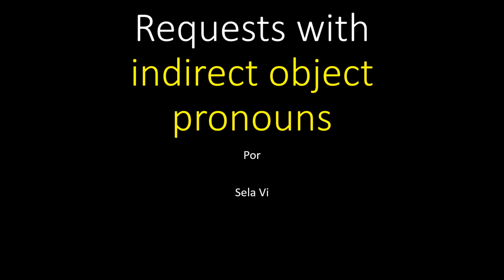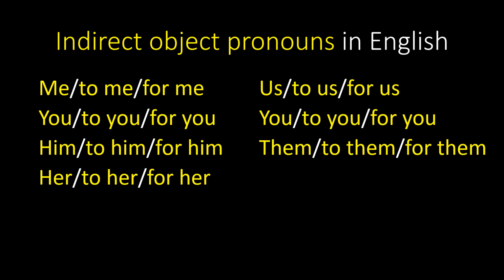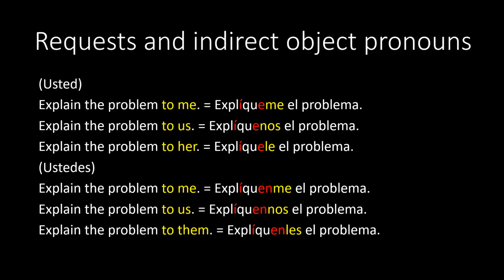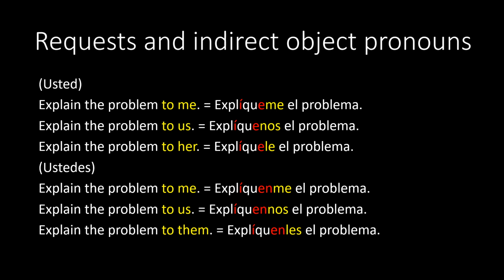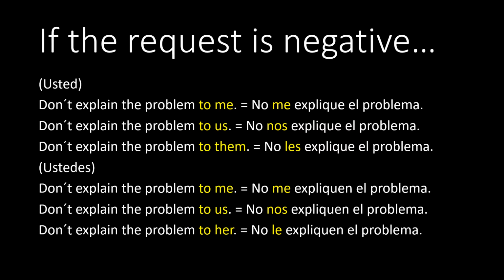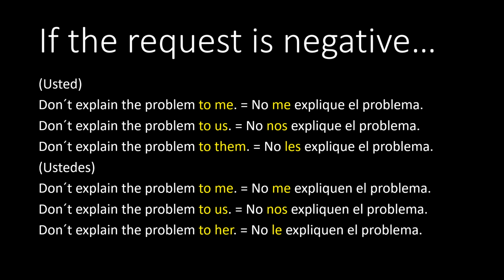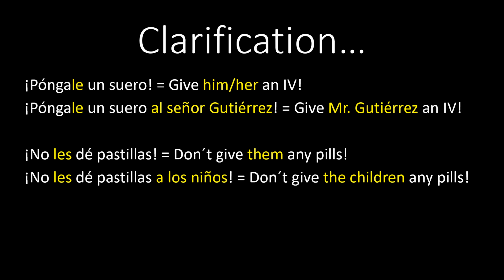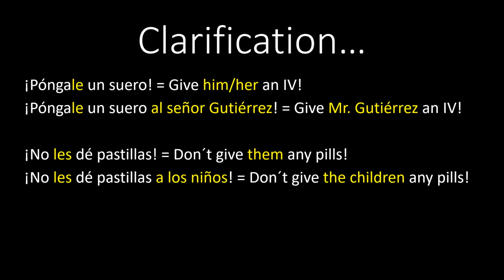Requests with indirect object pronouns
How to request in Spanish with indirect object pronouns. EASY!